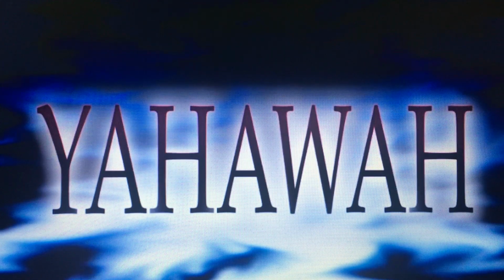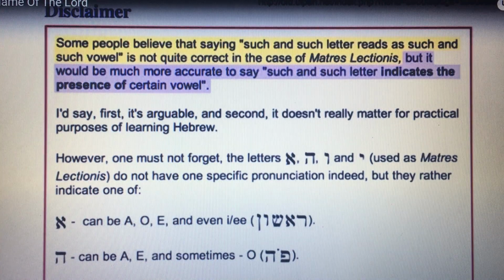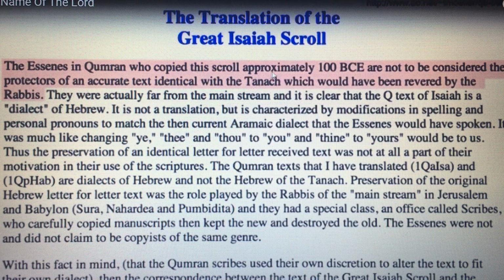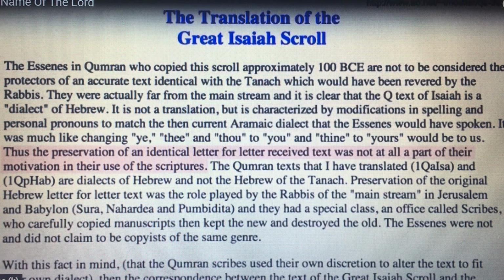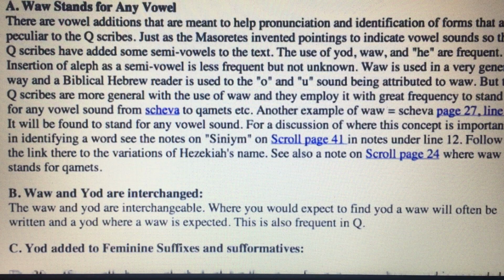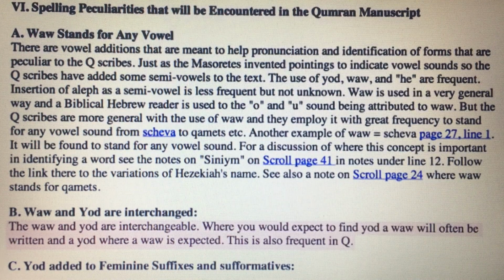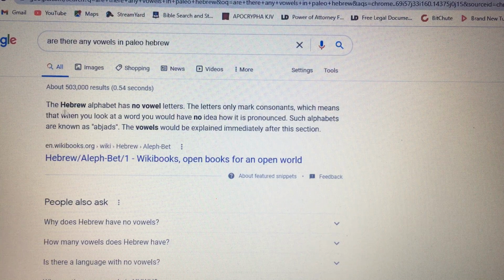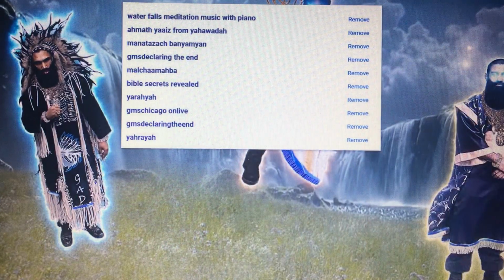the name of the lord 2 (part 1)